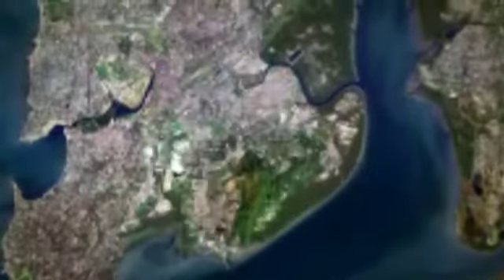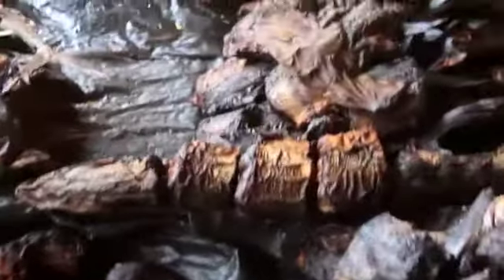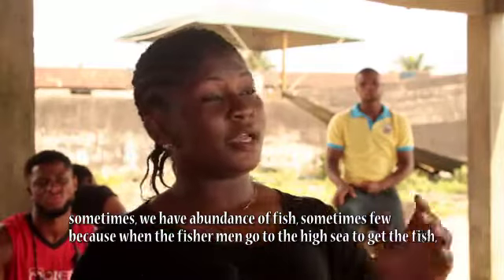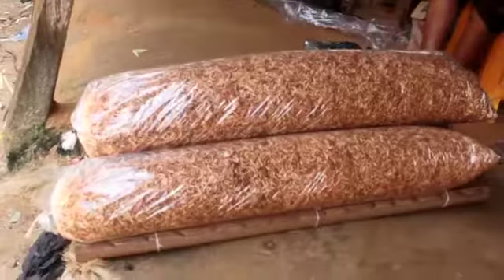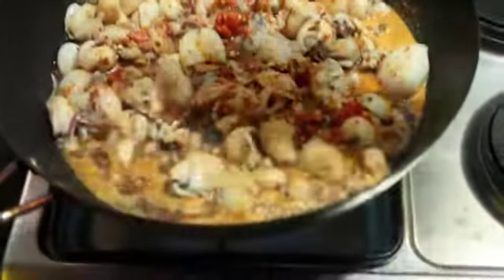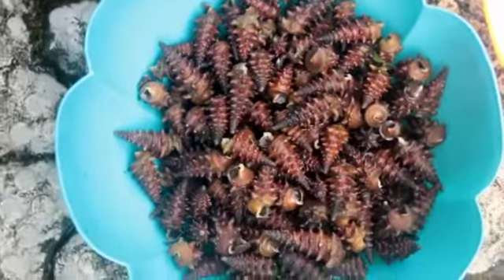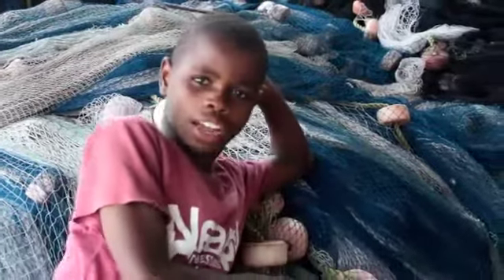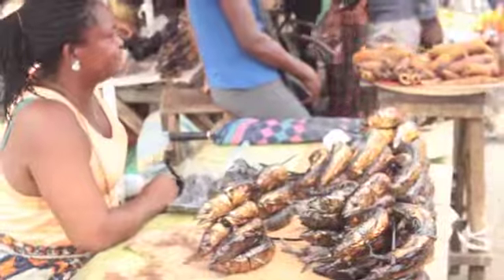Diamonds in the Sea, A fresh look at Sea Food in Akwa ibom, Documentary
Diamonds in the Sea is a documentary centered on the business of sea foods in Ibeno and Oron, in Akwa Ibom, Nigeria.